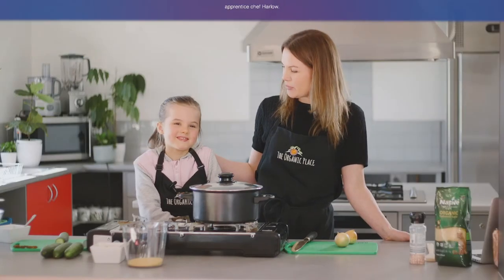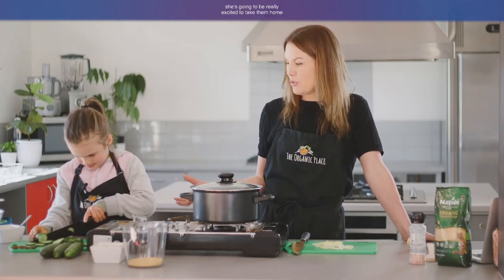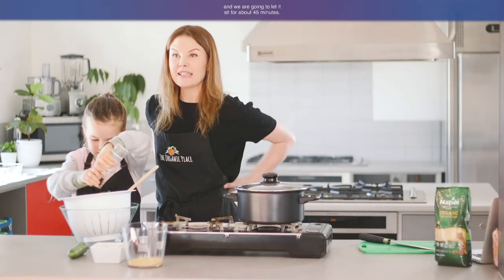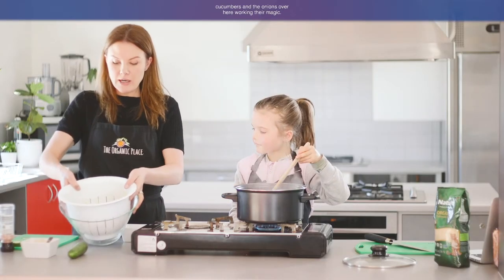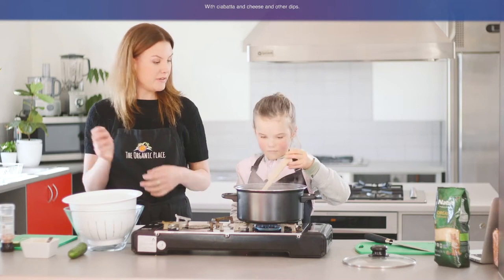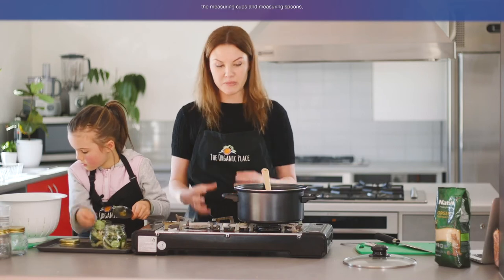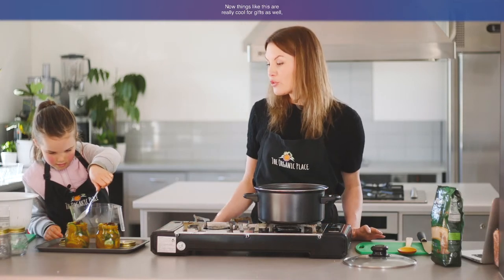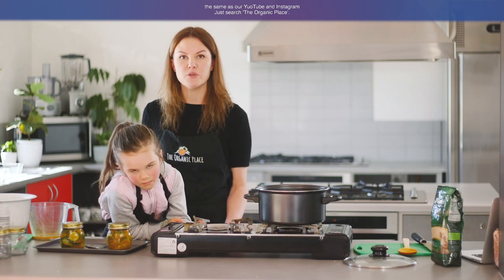How to Pickle Cucumbers at Home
Today we are joined by Brooke and her daughter Harlow from local organic grocer The Organic Place in Melton. Brooke and Harlow will be showing us how to pickle cucumbers whilst also telling us about their health benefits.

This easy to follow process is a perfect activity to to do with your children in the kitchen. Learn about measurements, the preserving process, health benefits of fresh fruit and vegetables and more.